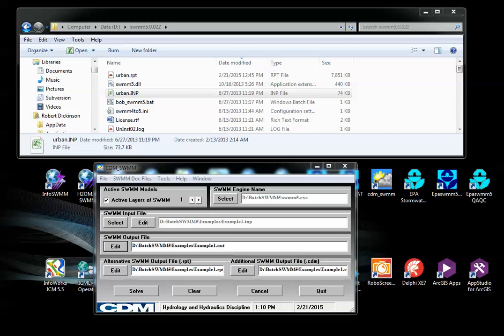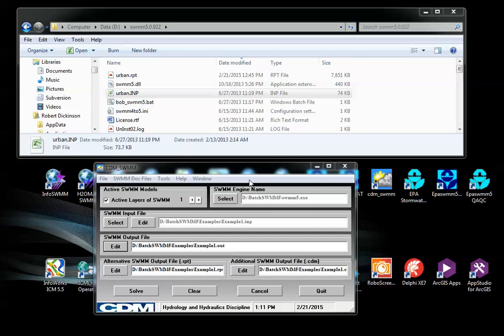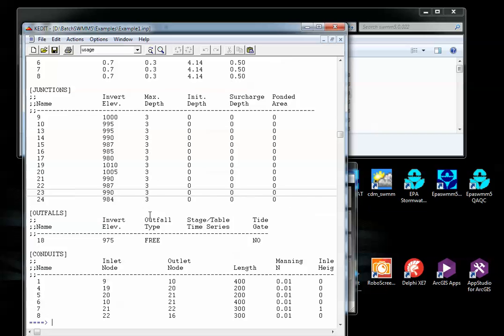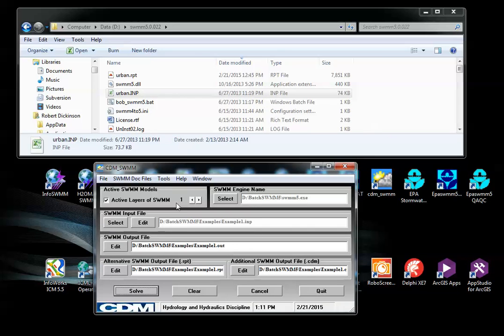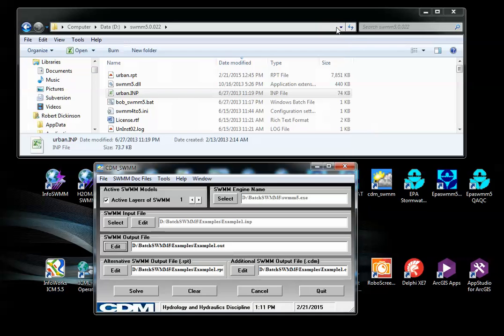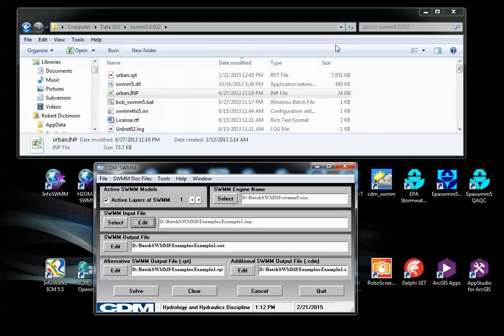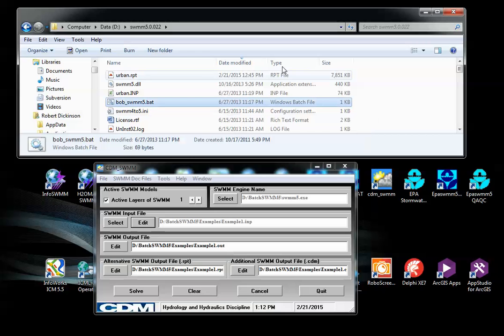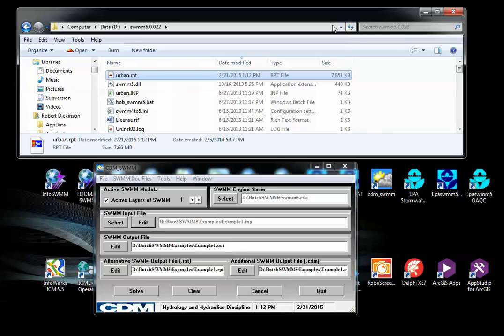SWMM5 OR SWMM 5 Batch DOS Console Processing for MATLAB or Monte Carlo Analysis